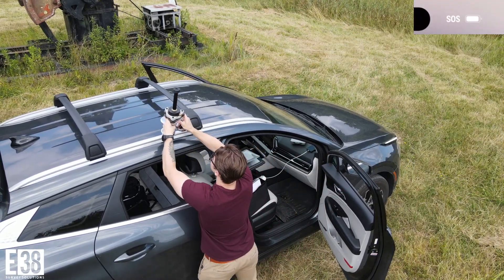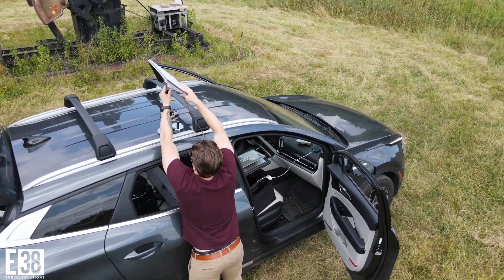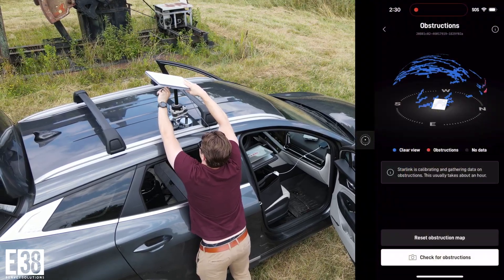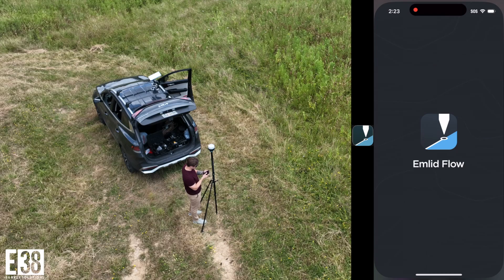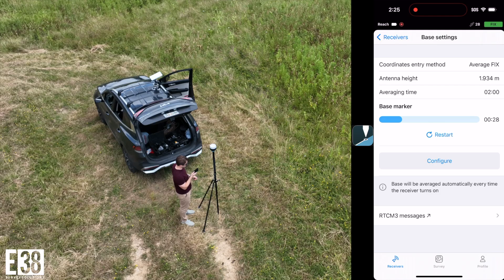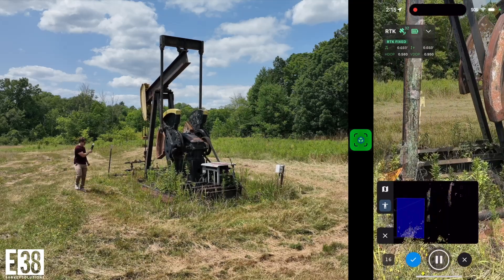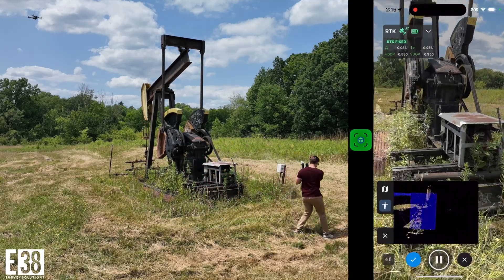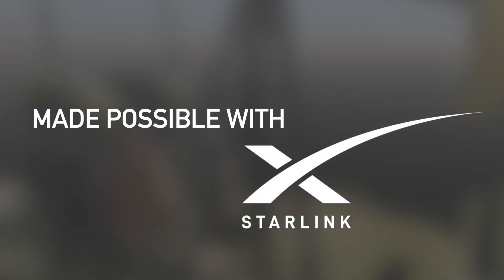Upgrade Your Mobile Hotspot to Starlink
Here is a quick example of the advantages of using Starlink for your mobile internet connection. Starlink can allow you to access RTK corrections anywhere, whether for your Emlid Reach or other GNSS RTK base or rover, or your RTK drone.